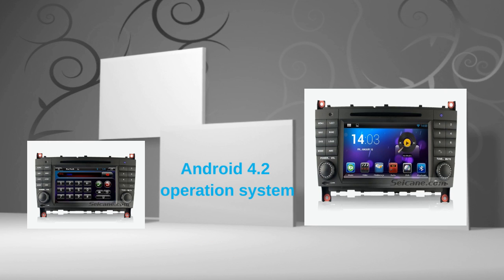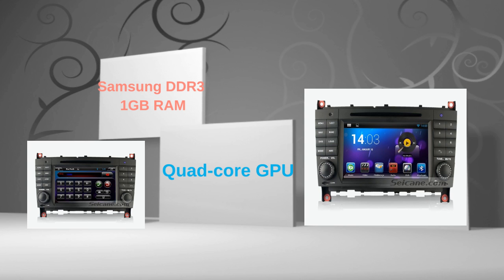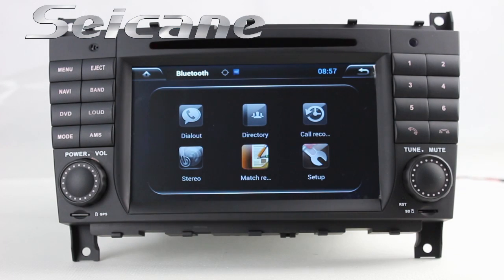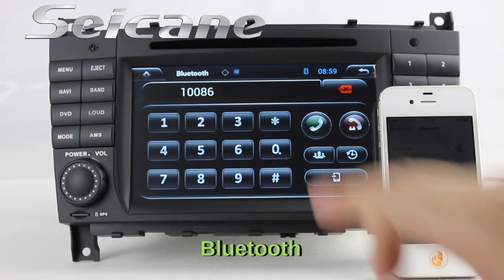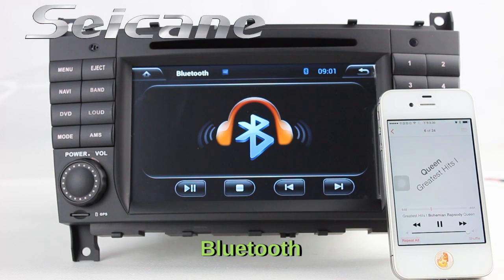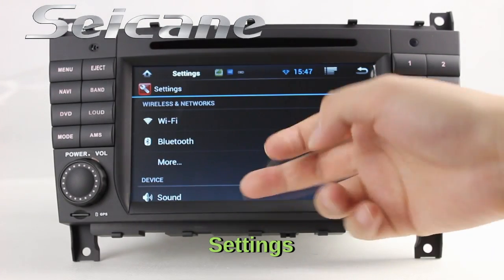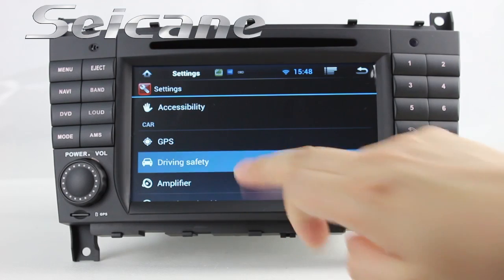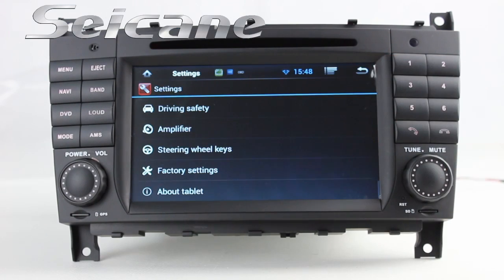Android 7.0 2004-2007 Mercedes Benz W203 C220 C230 C280 Radio Stereo Support 3D Navigation APK Downl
Android 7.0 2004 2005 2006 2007 Mercedes Benz W203 C220 C230 C280 radio stereo supports 3D navigation APK download TV.

This car stereo has 7 inch HD multi-touch digital capacitive LCD screen which supports 1080p video and 5 point operation.
Functions: Radio: It supports RDS. You can select channels by program types, such as, news, science, music and so on.You can shift radio to stereo status and listen to local radio stations, too.
GPS: It supports 3D navigation maps with accurate GPS location and route information. It supports Google map, too.
DVD: The DVD player supports DVD/VCD/CD/MP3 and other formats.
Bluetooth: You can also answer calls on the screen, download phone book from your cell phone, check call history and listen to music from your phone by Bluetooth function.
OBD II: It supports OBD II system to monitor the car’s fuel consumption, water temperature, intake pressure and so on.
It can do more for you. Get it with discount now.